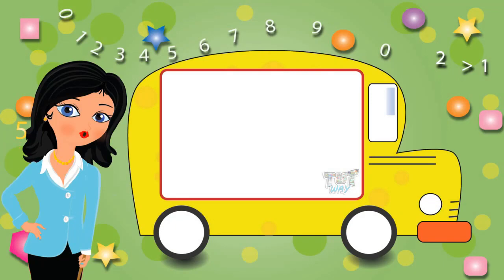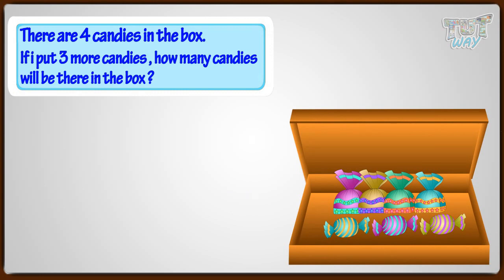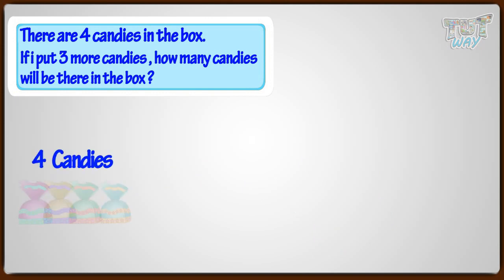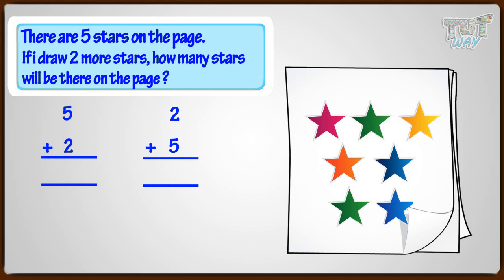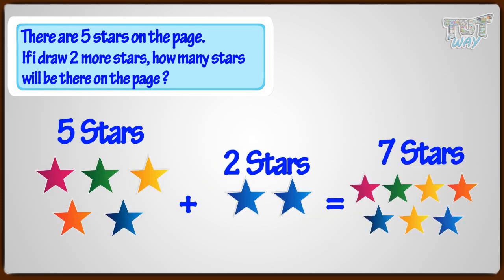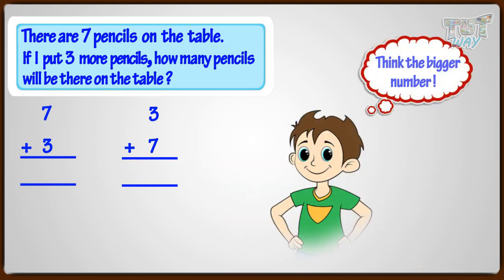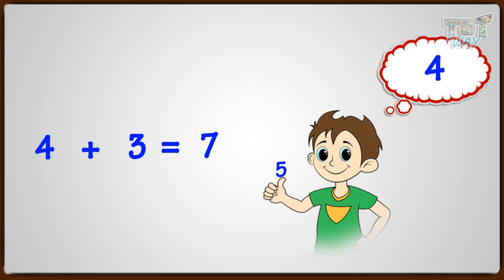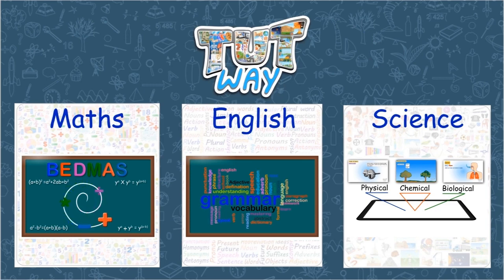Adding On Fingers For Kids | Math | Tutway